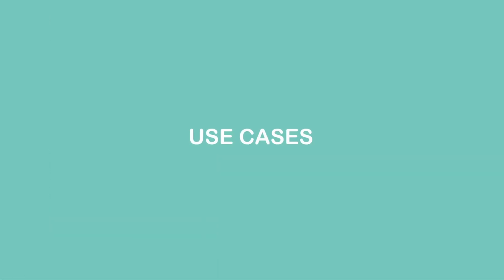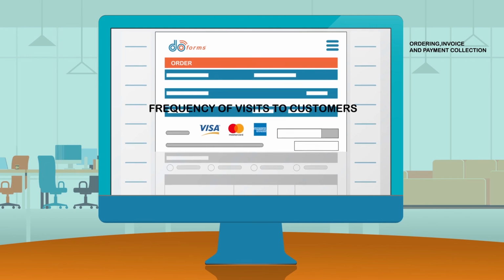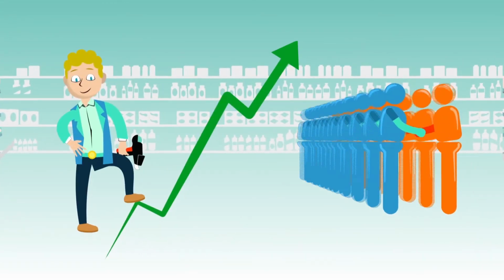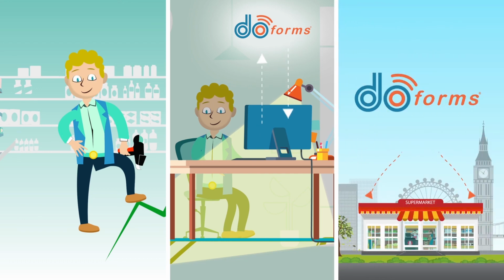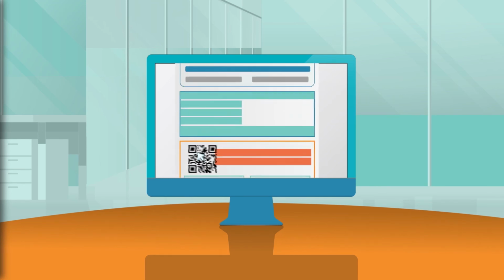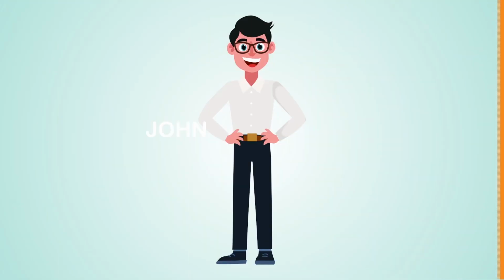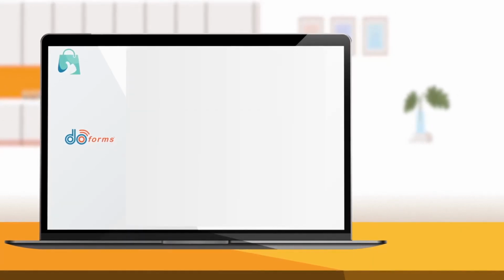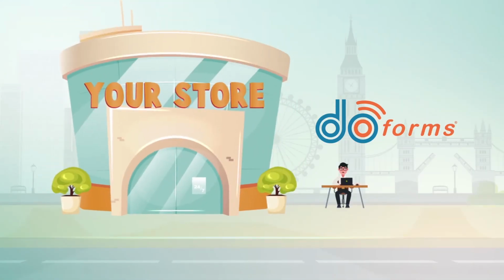Collect, transform, and prepare mobile data easily with doForms (ENGLISH UK)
doForms is a cloud service that allows you to easily and quickly create digital forms to collect or build your database without the need for programming skills.

This is because doForms is a "no code" service, anyone with office skills can create a workflow in hours and start collecting information.

Collected data can be shared with customers, employees, and office systems. Our mobile application allows for the collection of corporate data from an Android or IOS device, but does not prevent information from being entered from a web browser. The savings due to the elimination of paper exchanges promotes efficiency and ensures the quality of information. Take a free, no obligation trial at: